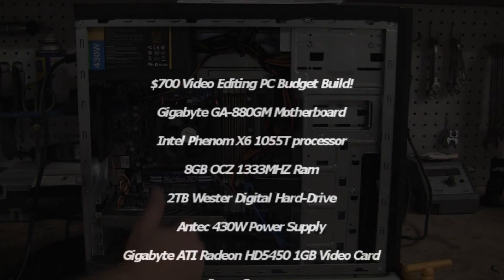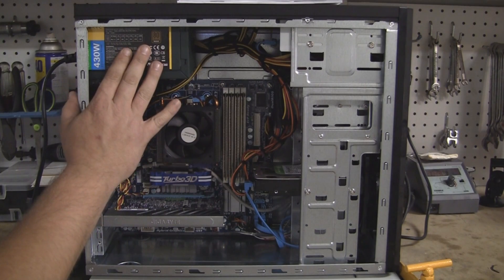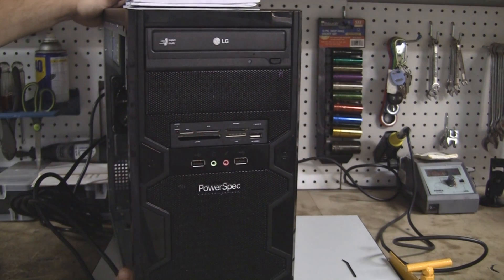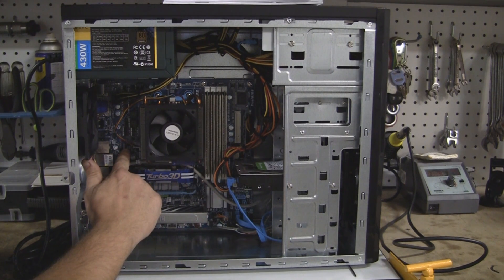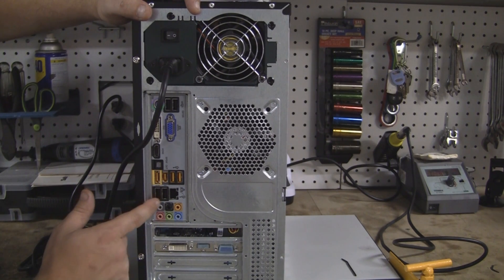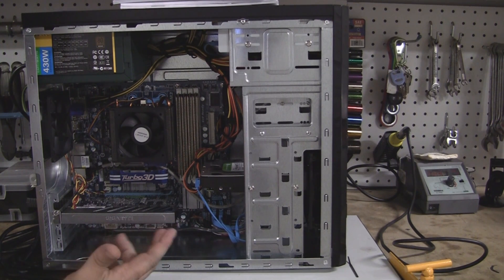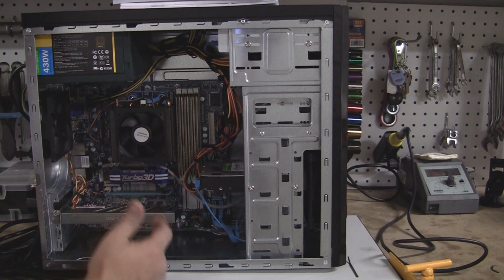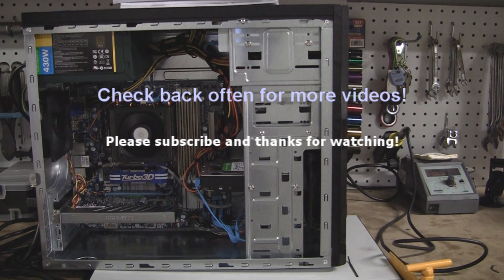Building a PC Part 13: Recap of the build.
Sorry I didn't get the wiring video! Part 13 of a series on building a PC step by step. In this case the pc is for video editing and cost less than $700 to build. Steps would be the same for any pc, just pick your components. This machine sports the following hardware.
AMD Phenom X6 1055T processor
Gigabyte GA-880GM-UD2H Mobo
8gb OCZ 1333MHZ ram
2TB Western Digital HDD
PowerSpec case
LG DVD-RW
Radeon HD5450 1GB video card
7-1 card reader